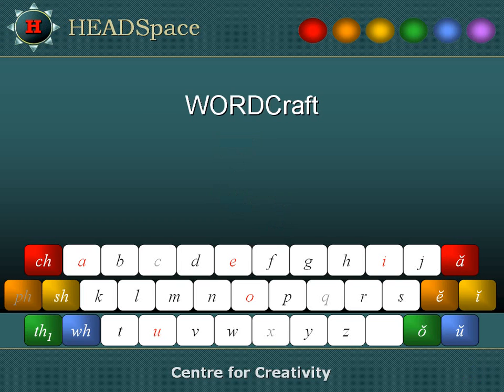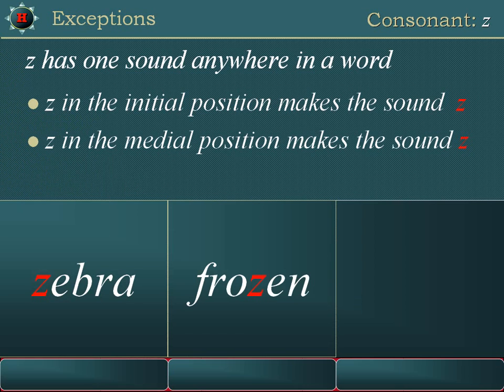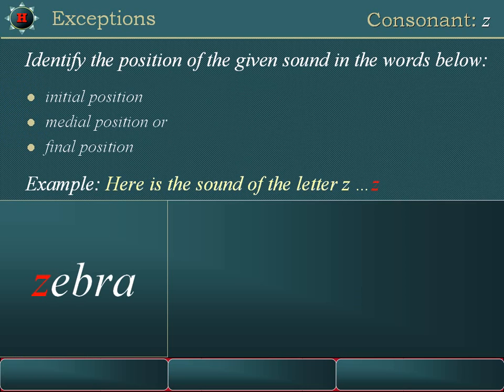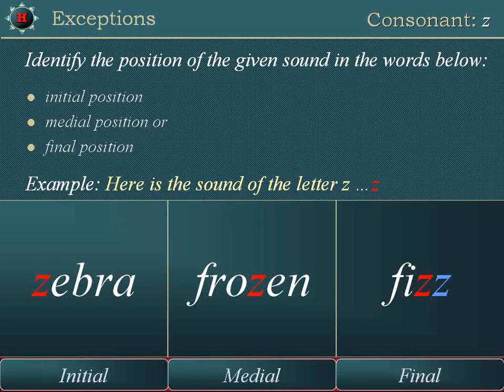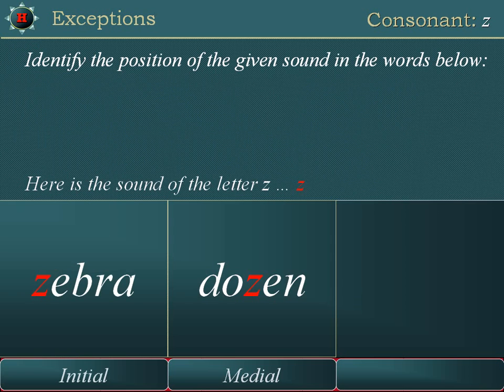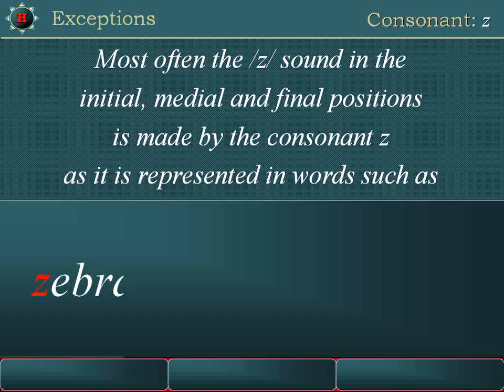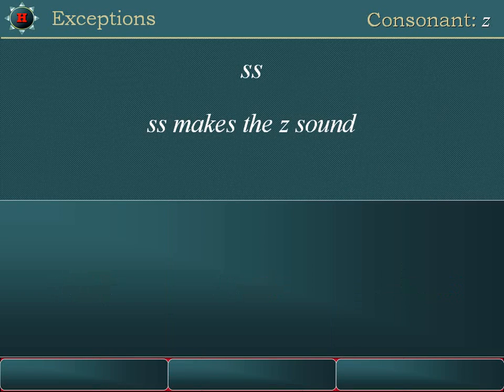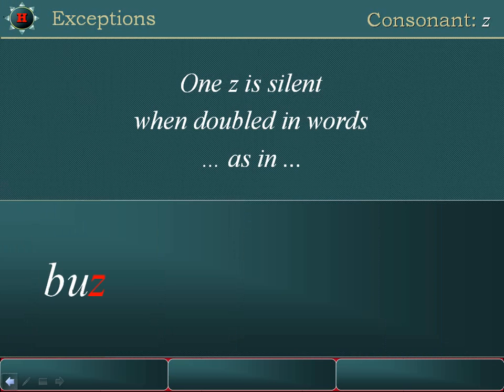Exception z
Lesson in Exceptions to the Rules